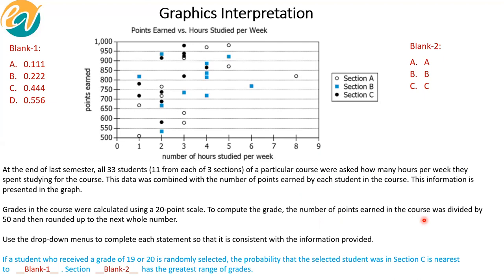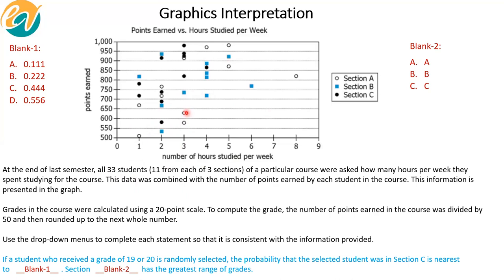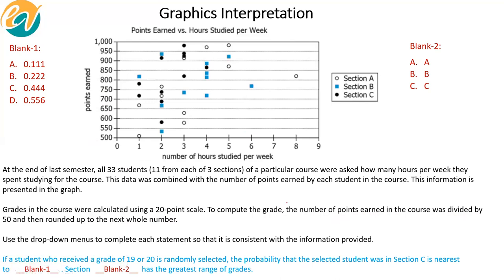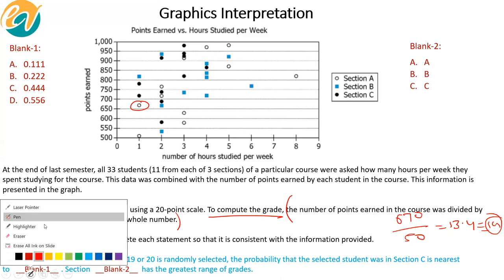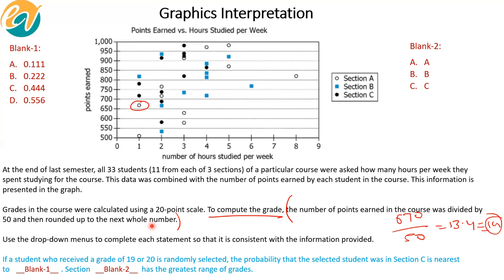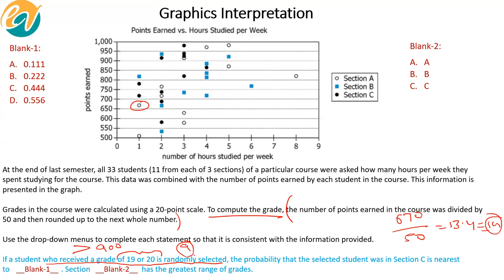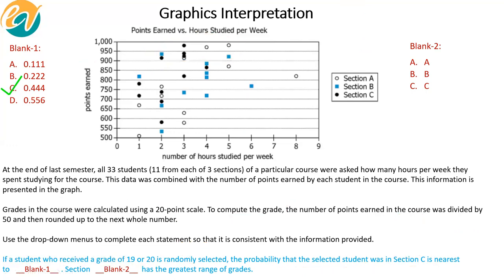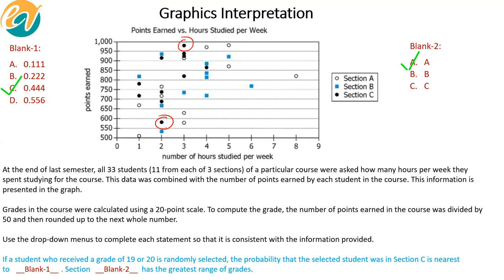GMAT DI Question: At the end of last semester, all 33 students (11 from each of 3 sections) of